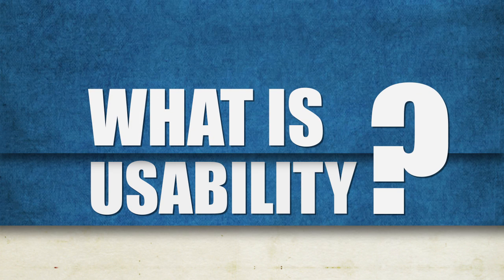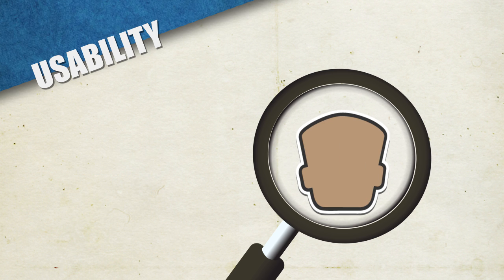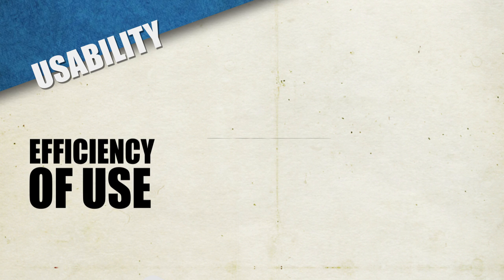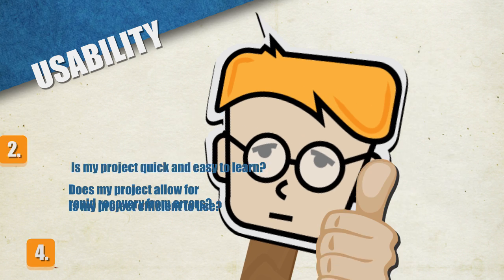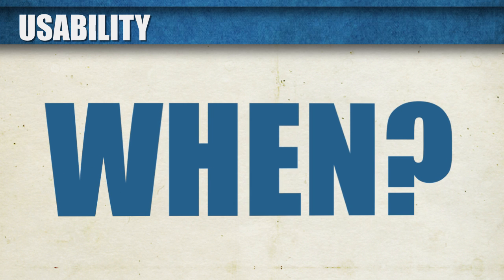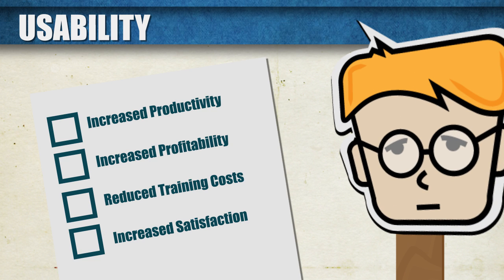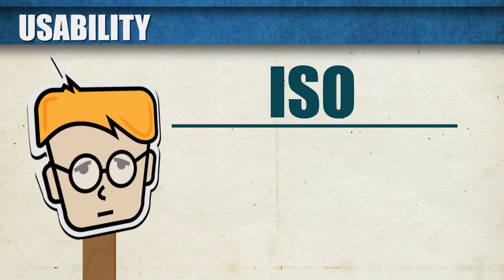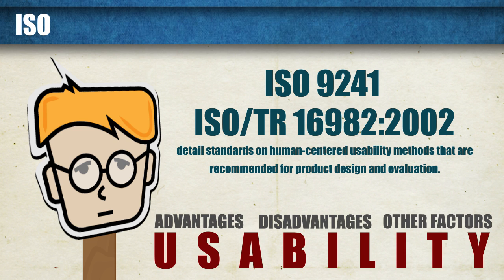User Experience Design: What is Usability?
In this video, you'll explain how Usability fits into User Experience Design.